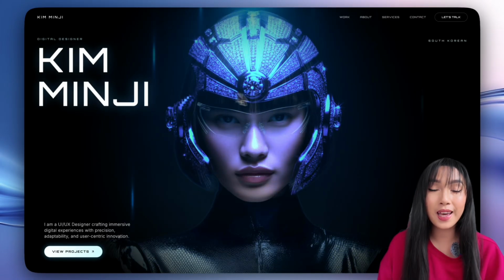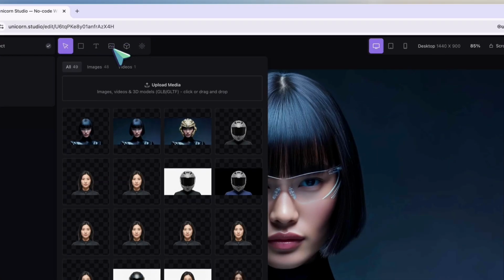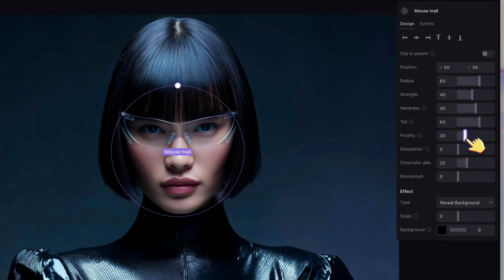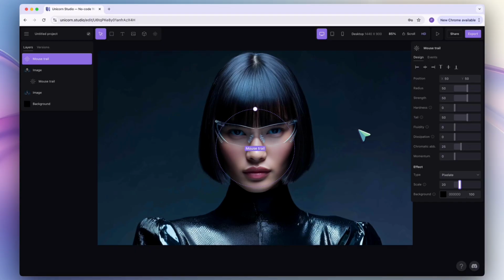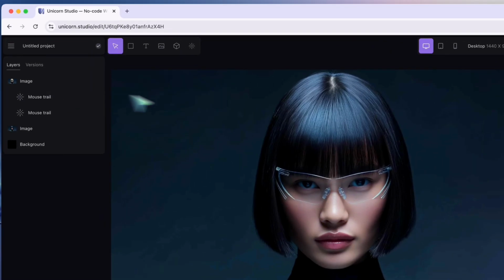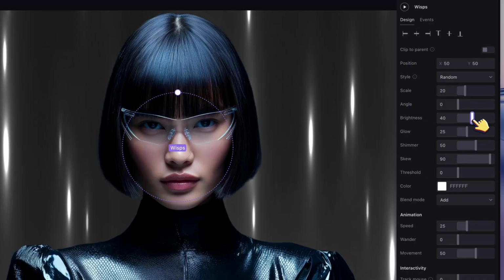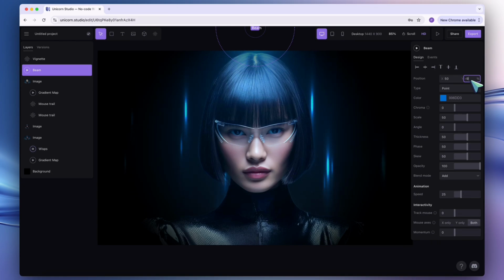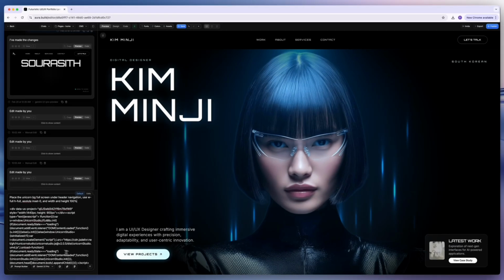How I Created a Cinematic Image Reveal Hero in Unicorn Studio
Want to create a cinematic image reveal effect for your hero section? In this video, I’ll show you step by step how to build an interactive WebGL image reveal using mouse trail animation, pixel distortion, gradient styling, and a responsive full-screen embed for modern websites.

You’ll learn how to layer two perfectly matched images, reveal hidden details with cursor movement, and export the final result to builders like Framer, Webflow, and Lovable.

If you’re a web designer, no-code creator, or frontend developer, this technique will help you create a modern, high-converting hero section with motion, depth, and a premium feel.

How to set up a before/after image reveal effect
Best mouse trail settings for smooth interaction
How to add subtle pixel distortion for texture
Color grading with gradient mapping for a cinematic look
How to make the effect full-screen and responsive
How to embed it into your website builder

## Timestamps
00:00 Intro
00:17 Prepare 2 matching images
01:04 Build reveal effect in Unicorn Studio
03:13 Add pixelate mouse trail
04:48 Add color and gradient styling
06:32 Add lighting and vignette polish
07:23 Export and embed in web builder
08:11 Make it full-screen responsive

The main tool I use is Aura Build. You can apply a similar process with tools like Lovable, v0, or Bolt, although the results may differ. I’m not fully up to date on how these other tools currently work.